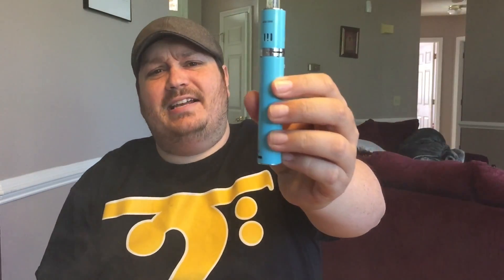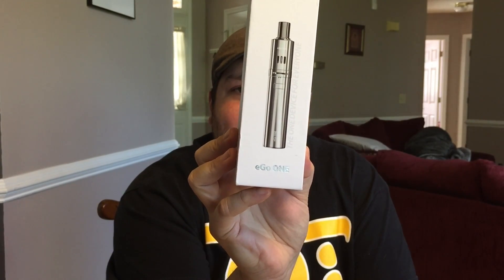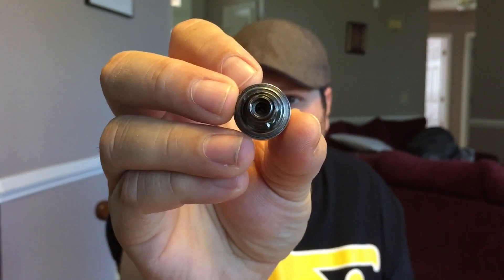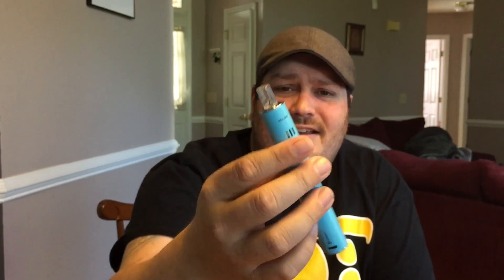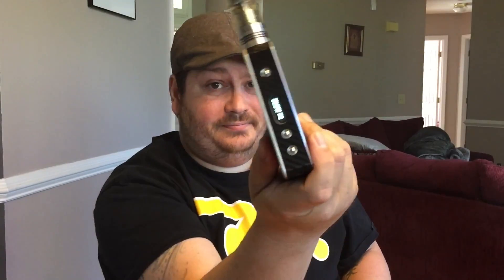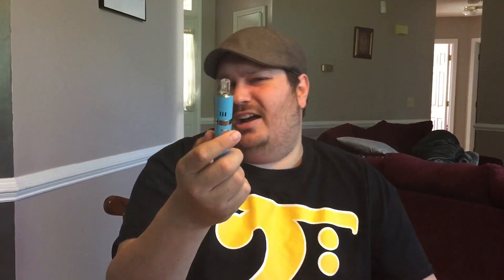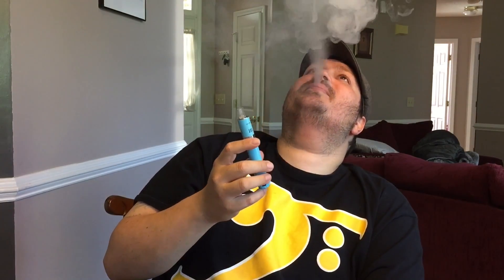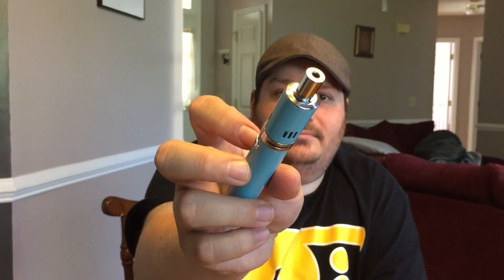Joytech eGo ONE XL, Tiffany Blue review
Today I review the new eGo ONE XL in Tiffany Blue (magic blue,) by Joytech.  Is this really the ONE device for everyone?